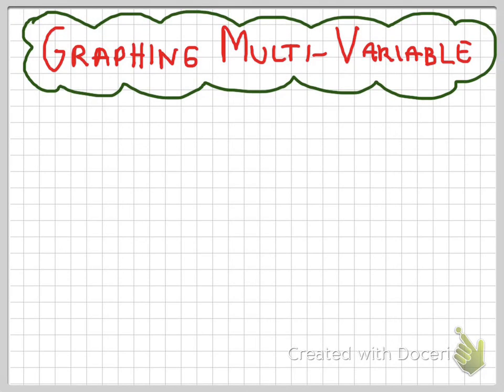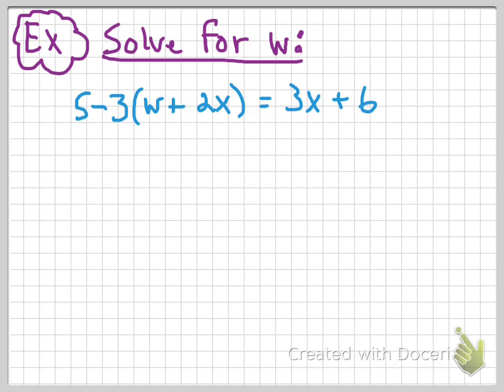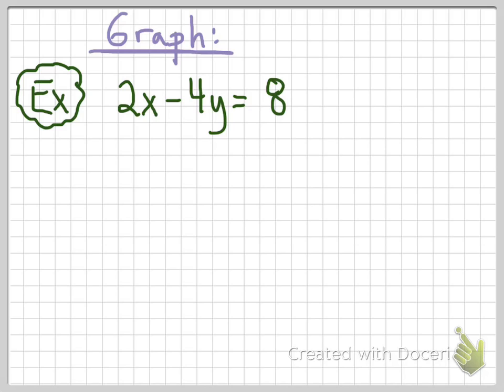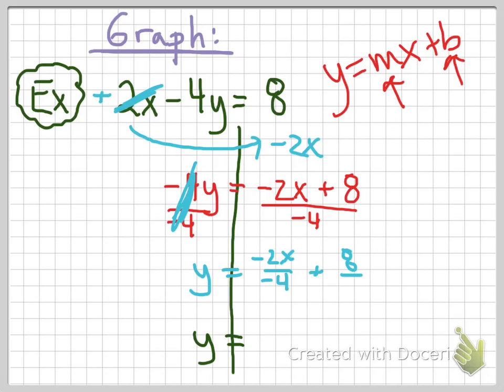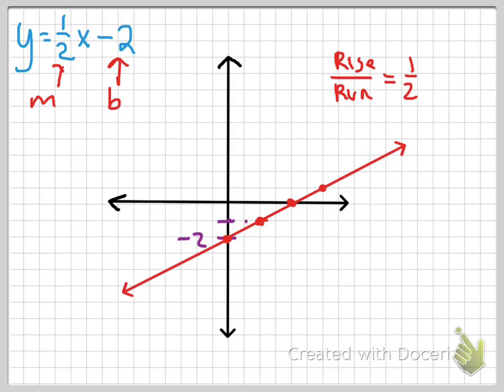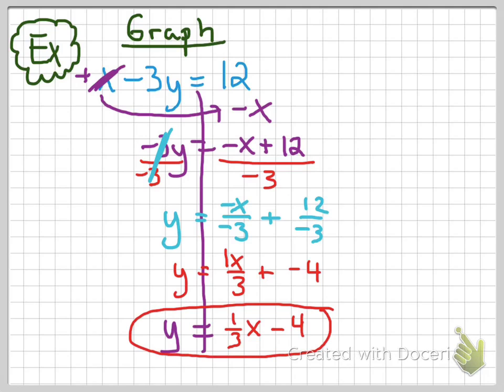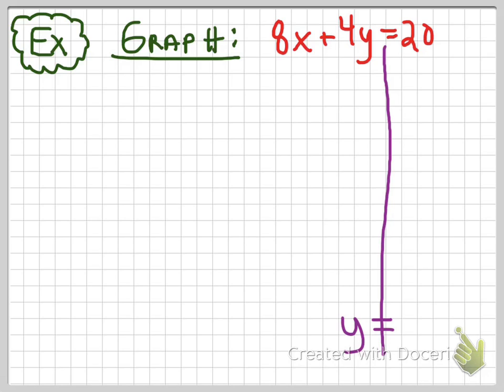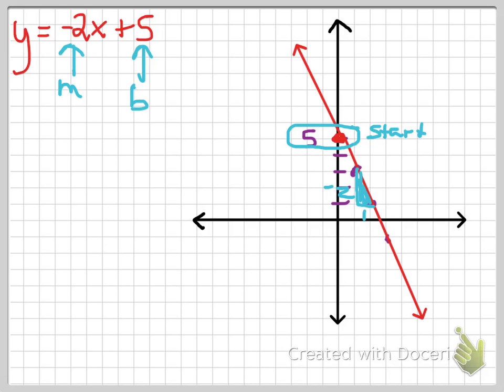3.4(E) Standard Linear Graphing.m4v